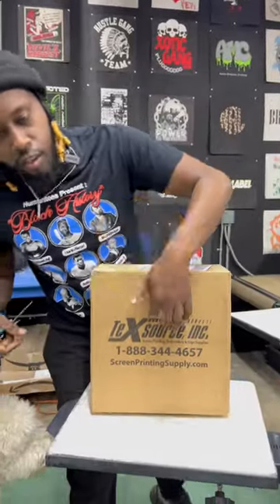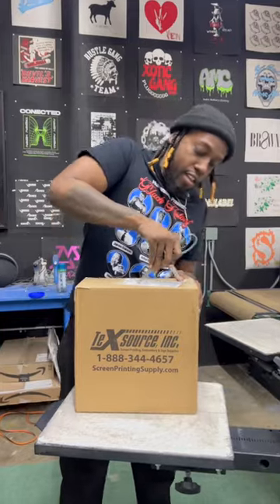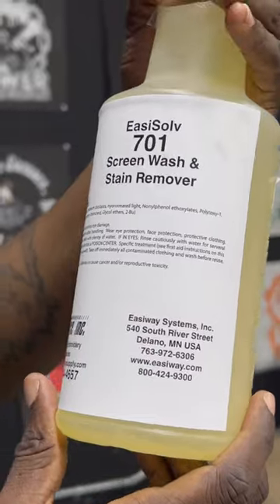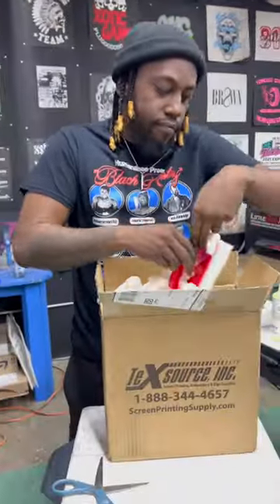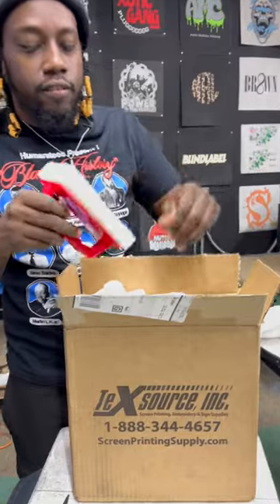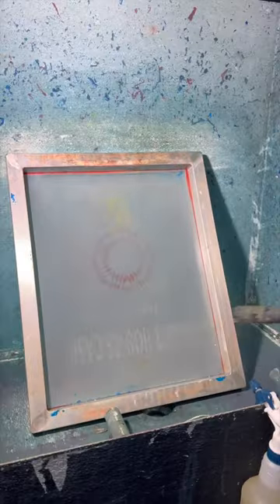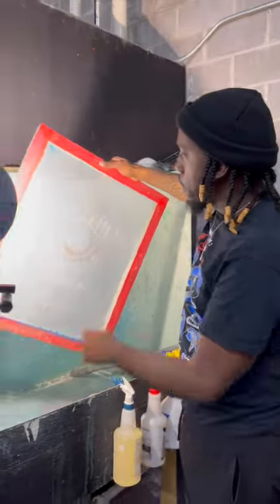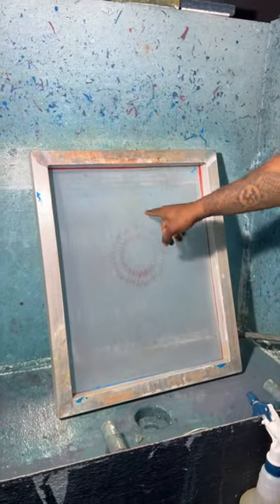Top-Rated Spray for Pristine Print Screens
Discover the top-rated spray for achieving pristine print screens. This product effortlessly removes dust, smudges, and fingerprints, leaving your screens looking brand new. It's perfect for regular maintenance and deep cleans alike. Not only is it effective, but it's also safe for all types of screens. Experience the difference with This top-rated print screen cleaning spray.